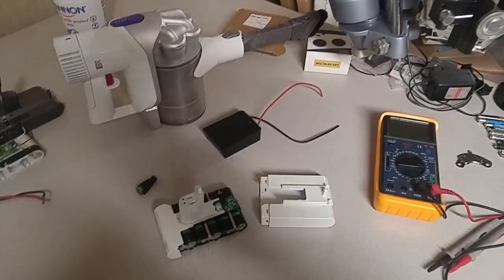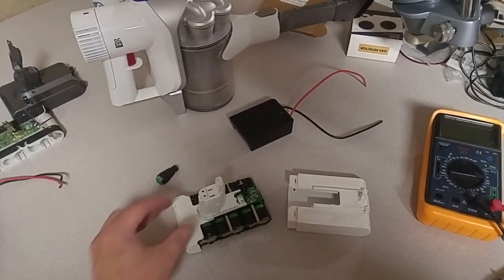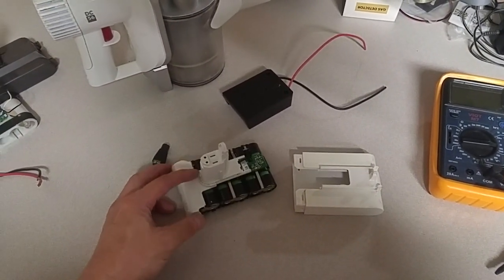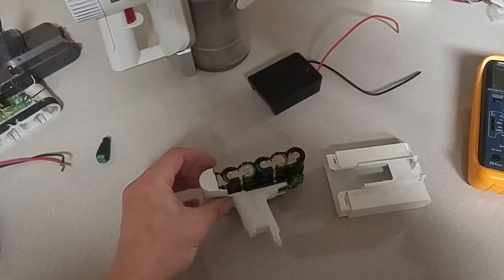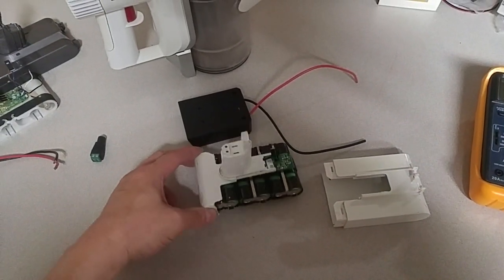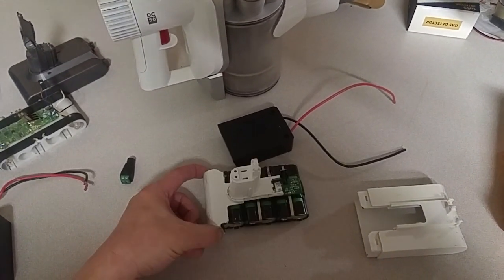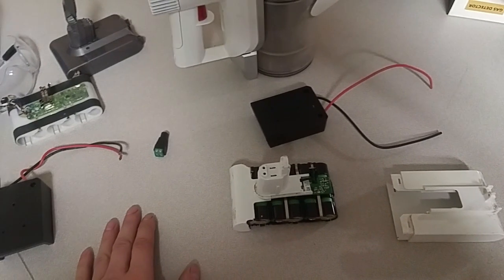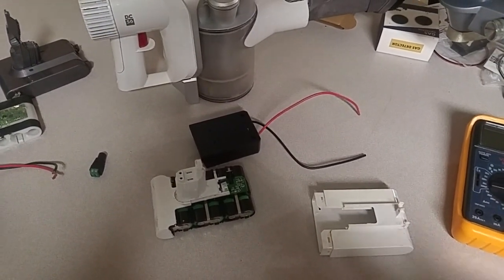Dyson DC56 Battery Overview and Potential Easiest Mod To Use DeWalt 20V Batteries?